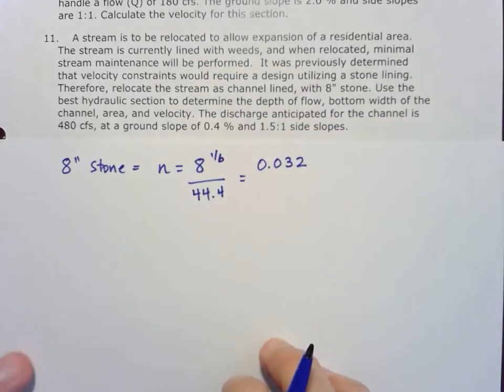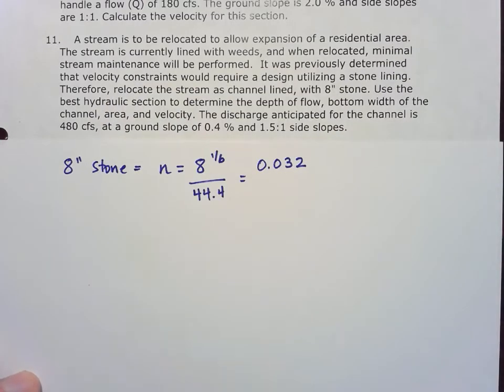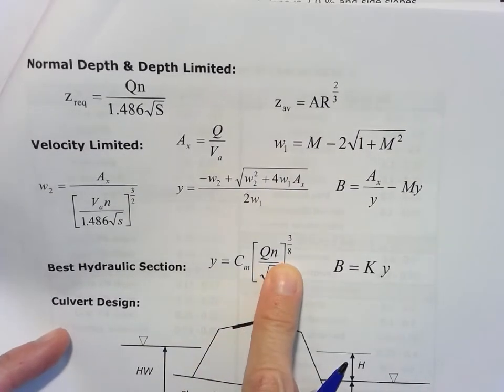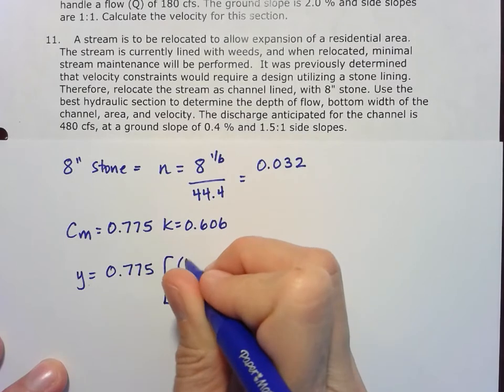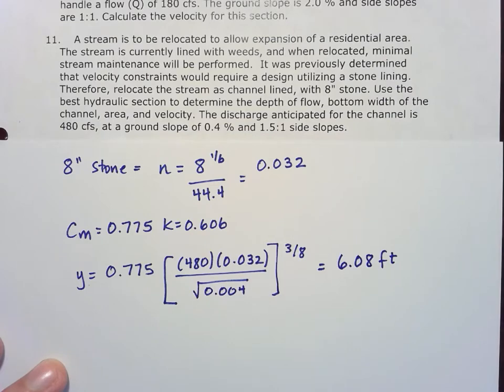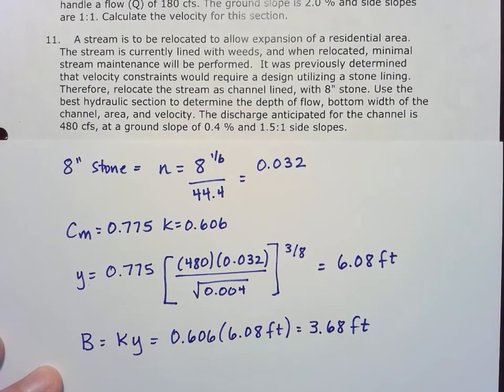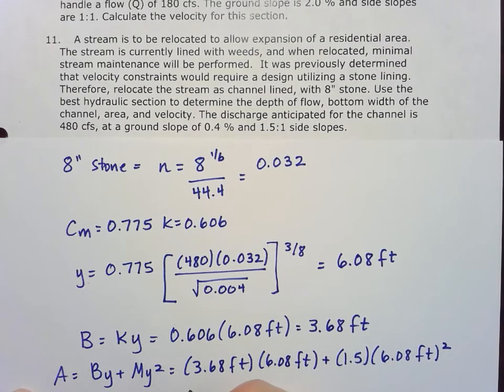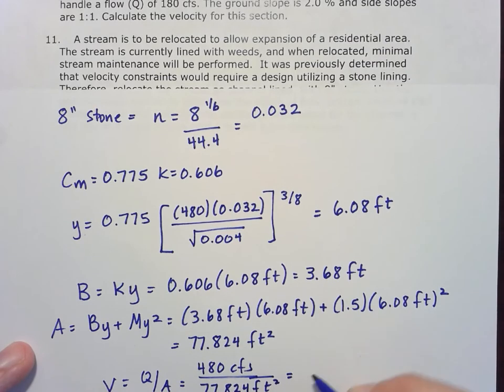Best Hydraulic Section Procedure for Stone Lined Channel